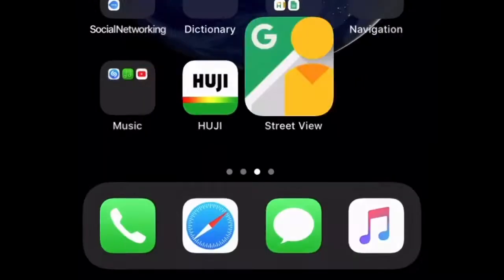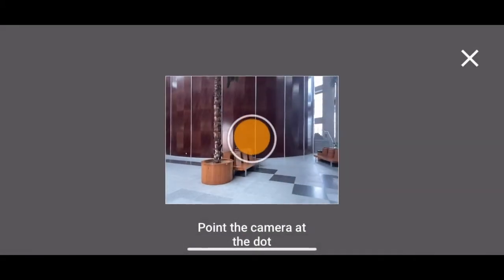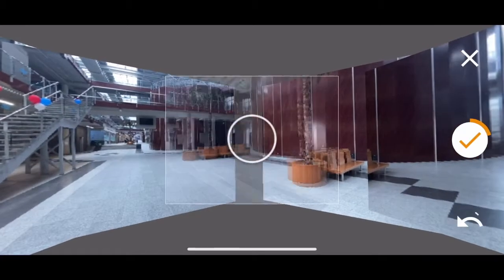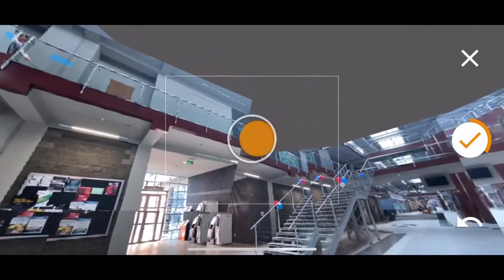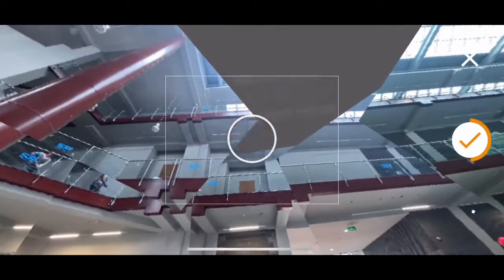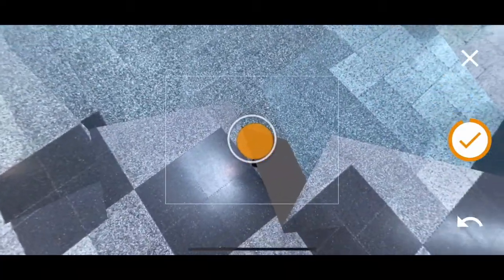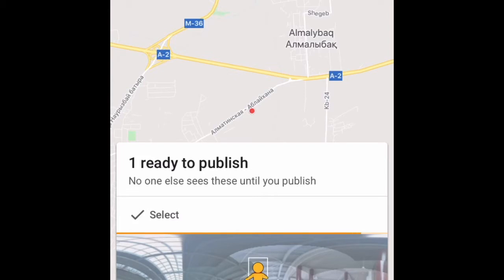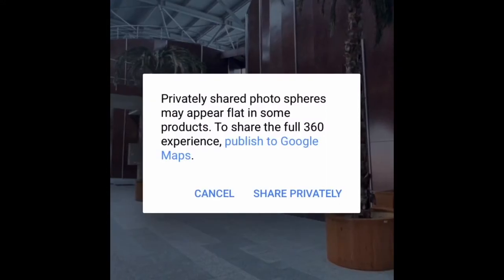Taking 360 photos using the Street View app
How to take 360º photos with the Street View app. Created by Meriyem Syurmen for the EVO Escape the Classroom training session for teachers.